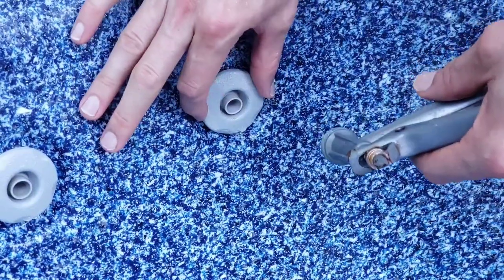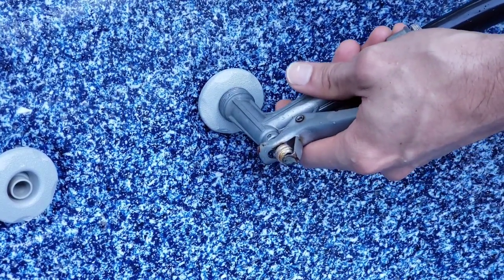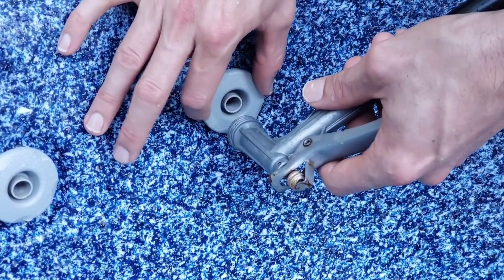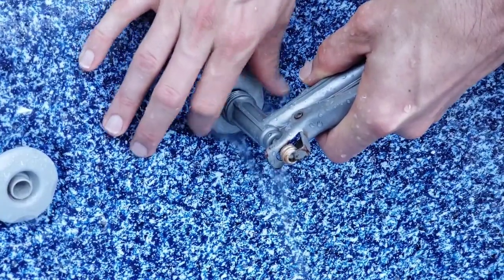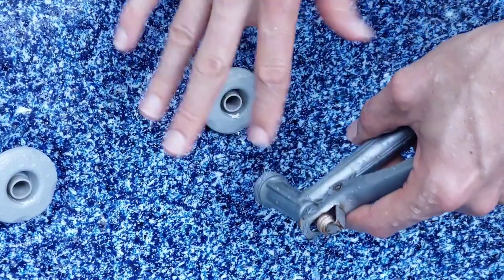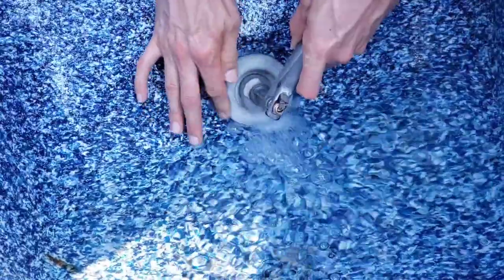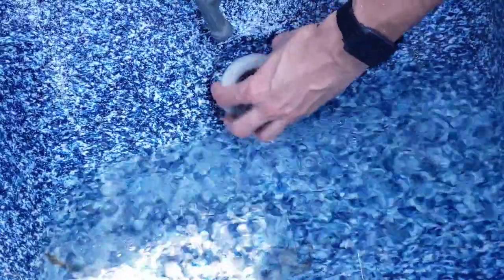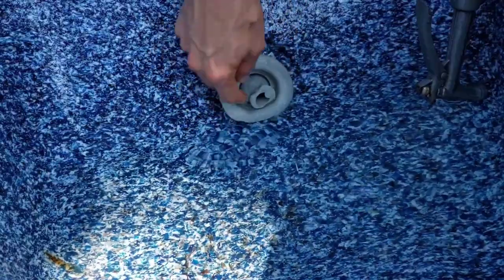Hot Tub Jets Stuck? The BEST Way To Fix & Clean Them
This is the absolute easiest way to clean and fix stuck hot tub jets.

This is the sprayer that I use in the video. It's basic and reliable.
Almost any sprayer well work

I use the Spa Frog sanitizer system, which keeps the bromine levels low and does an excellent job keeping the water clean and crystal clear.
But even with crystal clear water, the jets still get jammed up. This video and instructions below explain how to easily free up the jets so that they work like new.

This process works when the hot tub is full or empty. I demonstrate it when empty to be easier to see what is going on.

1. Turn off the pump
2. Use a garden hose nozzle on jet mode. Spray into the nozzle and attempt to spin the jet surrounding at the same time.
3. Spray around the outer edge of the jet, between the jet and the hot tub while trying to spin the jet. The jet will slowly free up and start to spin freely.
4. Repeat steps 2 and 3 until the hot tub jet is completely free to spin and be adjusted.

These are the chemicals I use for hot tub maintenance:
- Spa Frog Sanitizer System
- Bromine Tablets (I just crack open the Spa Frog yellow bromine holder and refill it with tablets) -
- Test Strips
- Baking Soda (This pool-sized bag lasts forever with a hot tub)
- PH Up -
- PH Down -
- Calcium Hardness Increaser -